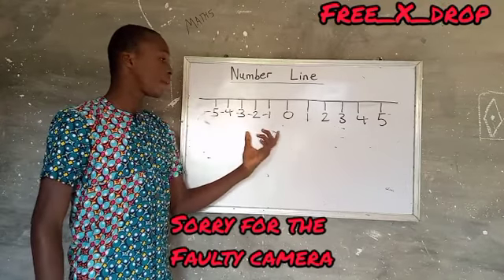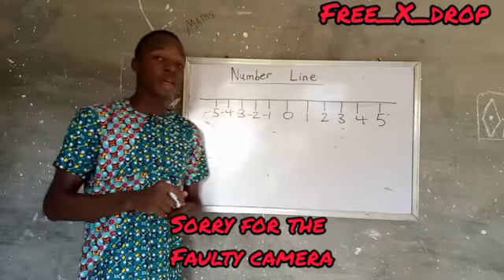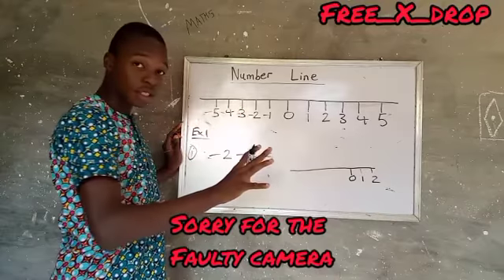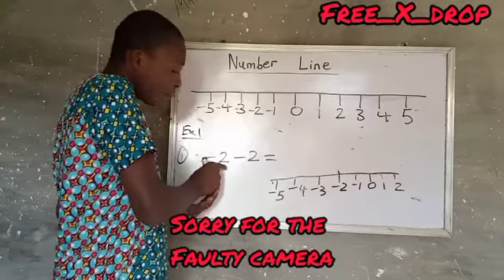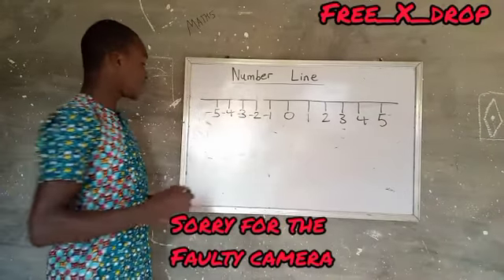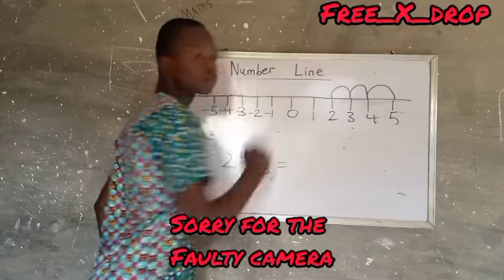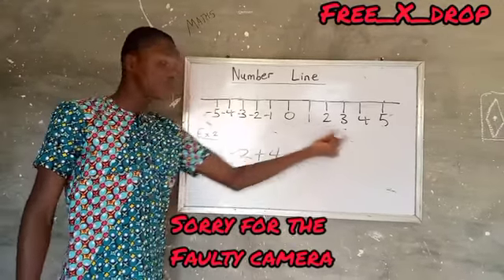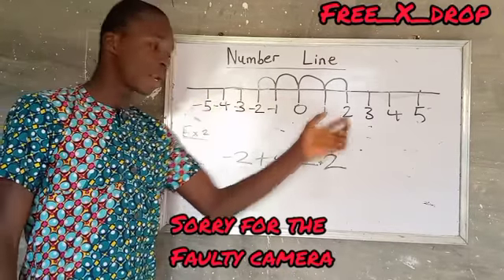Number Line ( how to solve questions using a number line )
How to solve Mathematica questions using a number line is what we will be learning about today on this video brought to you by free_x_drop. some people find it easy , some find it hard and some find it confusing . well , this video has being properly made in a way that it enhances quick understand and easy grasping of knowledge . Let's keep learning